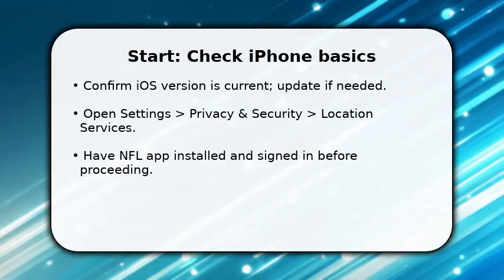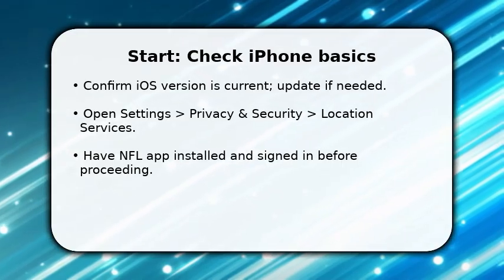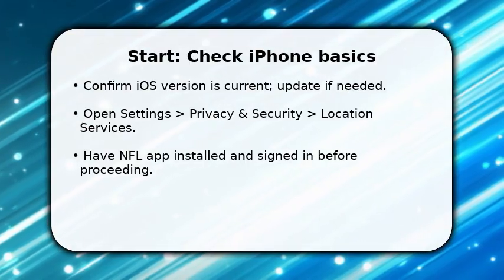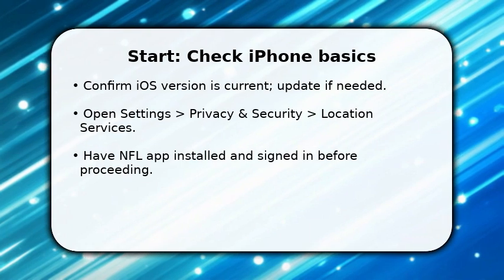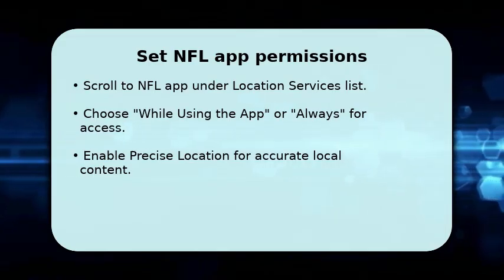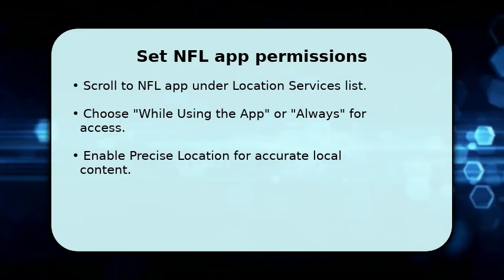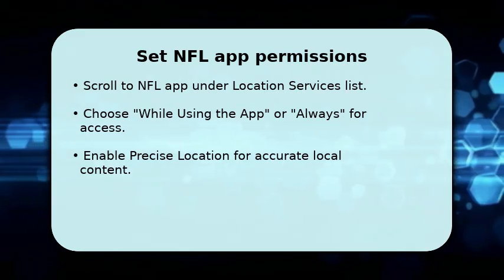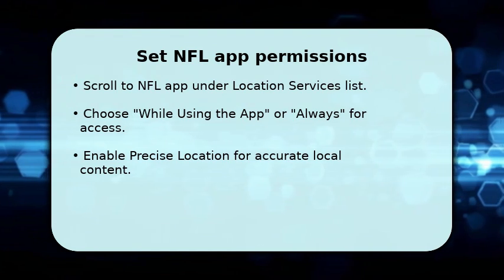How to Enable Location Services on Iphone for Nfl App (only Way)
Learn the essential steps to activate location services on your iPhone specifically for enhancing your NFL experience with our guide. Discover how precise tracking can improve game predictions and stats updates in real-time, ensthyeld within this tutorial.

enable location services, iPhone settings, NFL app usage, game prediction accuracy, real-time statistics update, location service activation, mobile device setup, enhancing NFL experience, gaming tips for iPhone users, live sports tracking